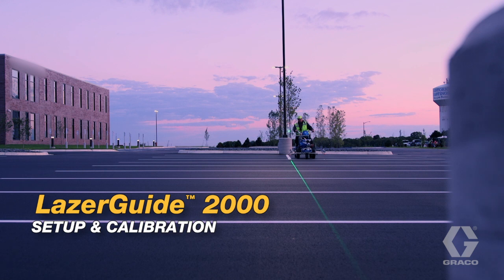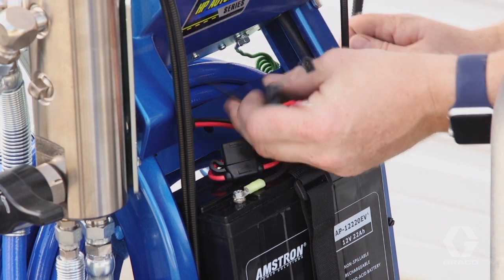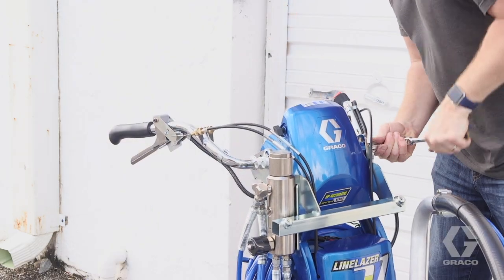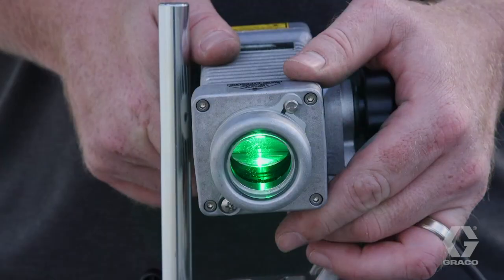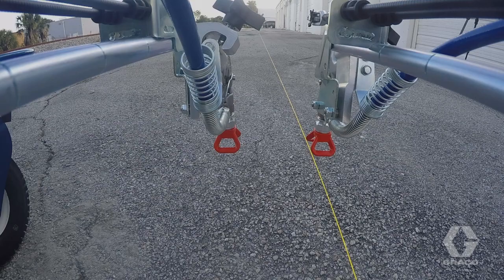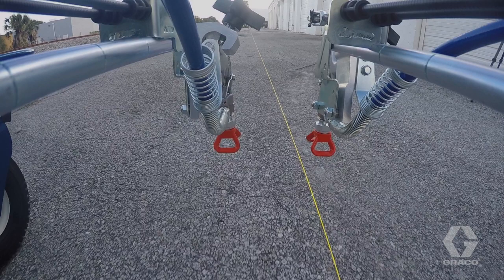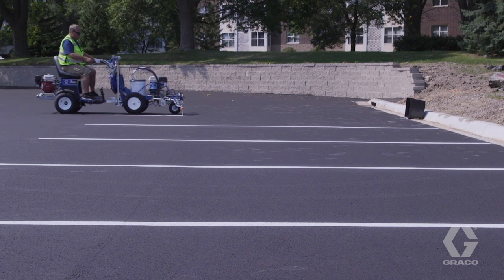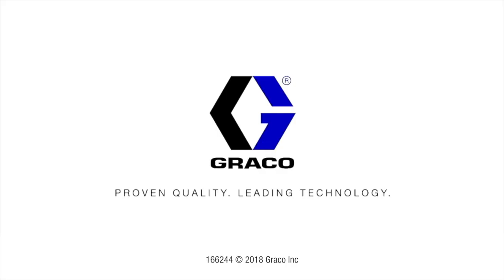Graco LazerGuide 2000 Setup & Calibration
Setup and calibration for Graco's LazerGuide™ 2000 Laser-Guided Layout System, which eliminates tedious manual layout work while producing laser quality lines every time.